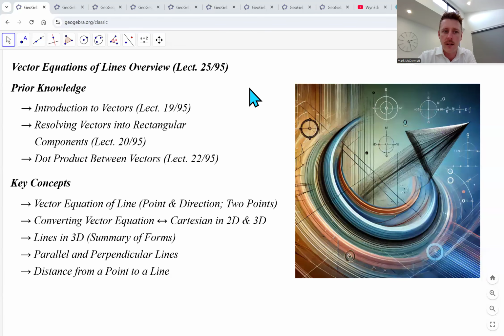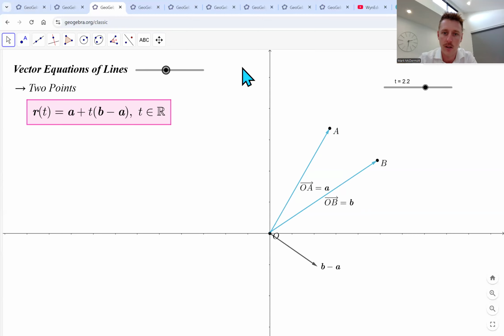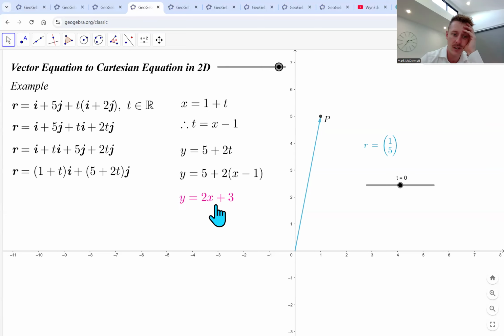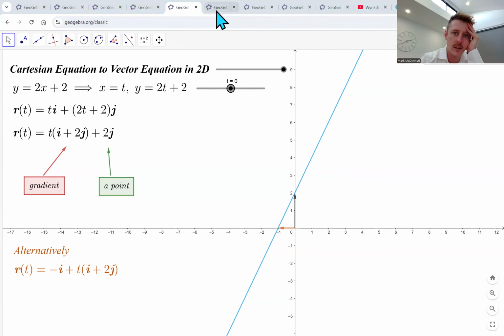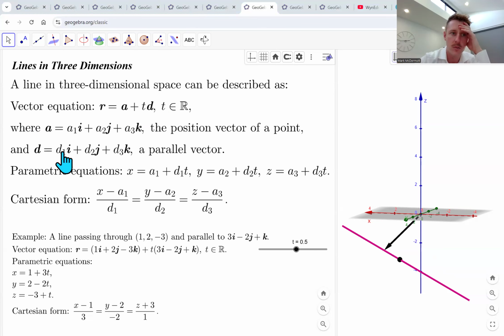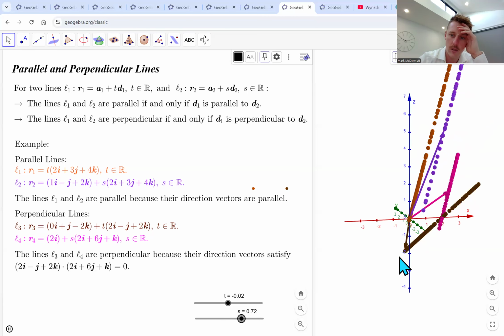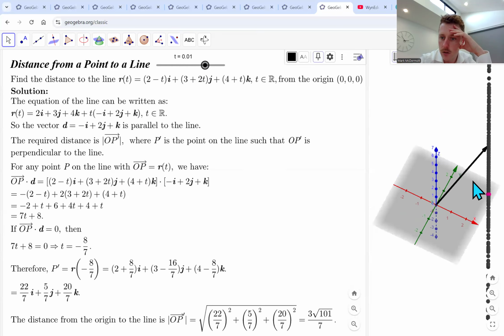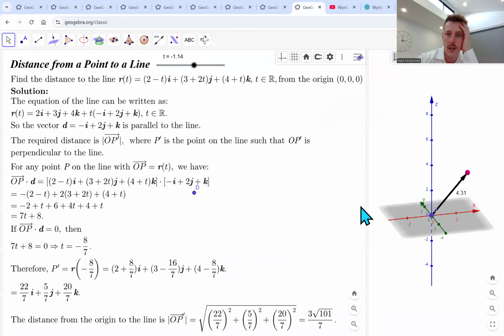SM3425: Vector Equations of Lines Explained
00:00 Vector Equations of Lines Overview
01:22 Vector Equation of Line (Point and Direction)
04:20 Vector Equation of Line (Two Points)
07:25 Vector Equation to Cartesian Equation in 2D
10:30 Cartesian Equation to Vector Equation 2D
14:37 Vector Equation to Cartesian Form in 3D
18:37 Lines in Three Dimensions (Summary)
21:39 Parallel and Perpendicular Lines
26:37 Distance from a Point to a Line